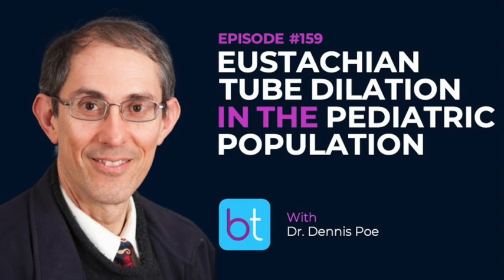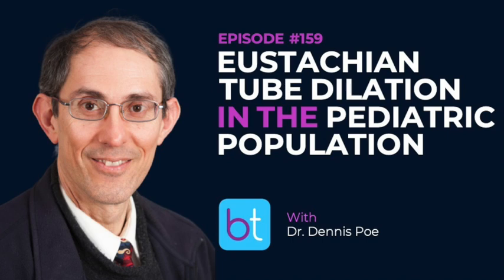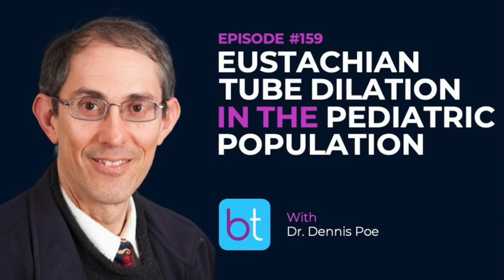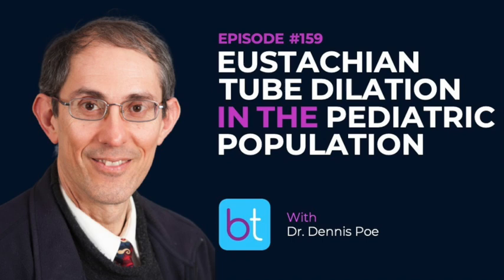Eustachian Tube Dilation In The Pediatric Population w/ Dr. Dennis Poe | ENT Podcast Ep. 159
In this episode, host Dr. Ashley Agan discusses eustachian tube (ET) dilation with Dr. Dennis Poe, neurotologist and Professor of Otolaryngology at Harvard Medical School.

First, the surgeons describe clinically meaningful differences between adult and pediatric ETs. Then, Dr. Poe reviews workup of pediatric ET disorders. Since inflammation accounts for most ET dysfunction, controlling comorbid allergies and/or performing adenoidectomy provides relief to some patients. For patients with continued symptoms, balloon dilation – now approved for children as young as eight years of age– directly counteracts obstructive inflammation in the tube lumen. To conclude, Dr. Poe describes how to select patients for, perform, and avoid complications of balloon dilation.

SHOW NOTES

00:00 - Introduction
04:10 - Understanding Eustachian Tube Anatomy
07:29 - Causes of Eustachian Tube Dysfunction in Children
13:00 - Examination and Diagnosis of Eustachian Tube Dysfunction
19:17 - Treatment Options for Eustachian Tube Dysfunction
27:12 - Avoiding Unpredictable Injury and Scarring During Balloon Dilation
31:58 - Contraindications and Precautions for Balloon Dilation
37:46 - Understanding Risks & Complications of Balloon Dilation
48:41 - Closing Remarks & Future Prospects

RESOURCES

BackTable ENT Ep. 40 – “Diagnosis & Management of Eustachian Tube Disorders with Dr. Dennis Poe:”

American Academy of Otolaryngology-Head and Neck Surgery Clinical Practice Guideline: Otitis Media with Effusion (Update):

“Complications of Eustachian Tube Balloon Dilation: Manufacturer and User Facility Device Experience (MAUDE) Database Analysis and Literature Review,” Chisolm, P.F. et al

The BackTable ENT Podcast is a resource for otolaryngologists to learn tips, techniques, and practical advice on all things ear, nose, and throat. Tune in to the BackTable ENT Podcast every week for candid conversations about rhinology, laryngology, otology, and head and neck surgery.